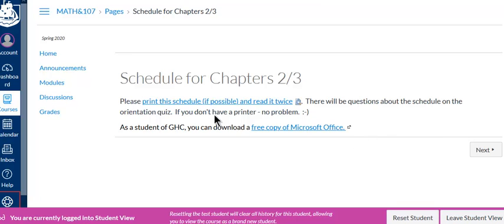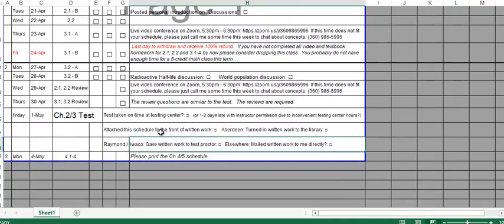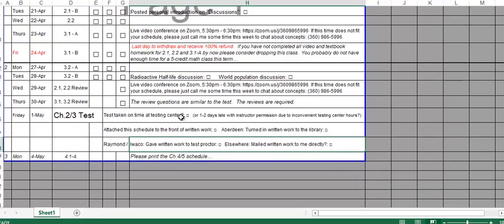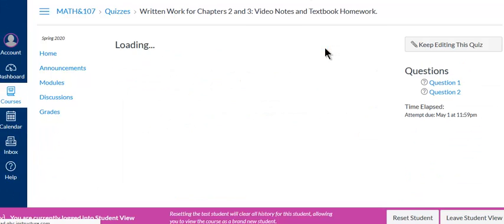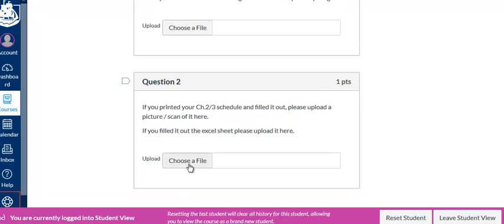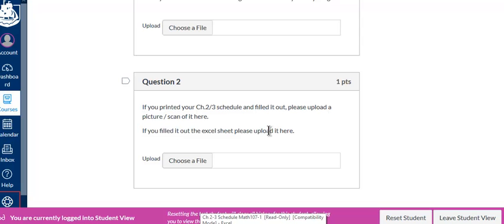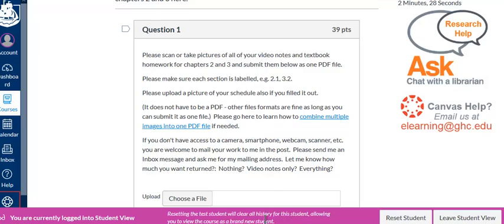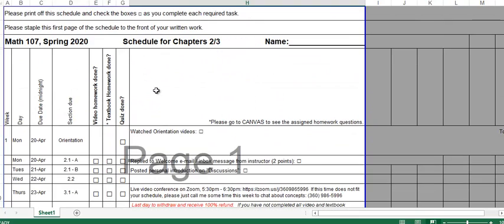Schedule - hope this helps! :-)